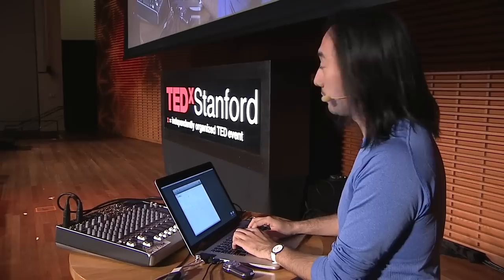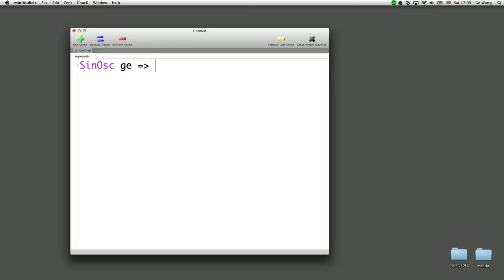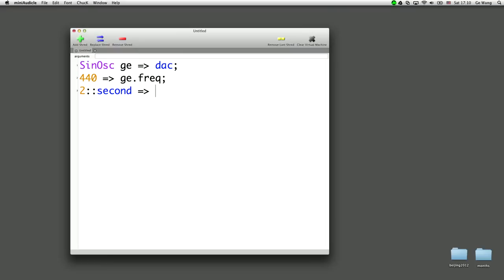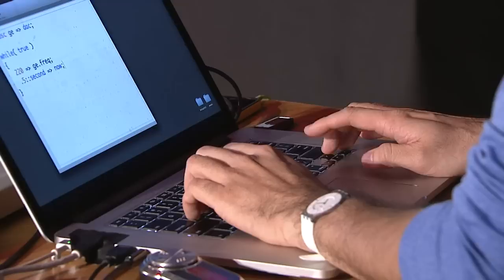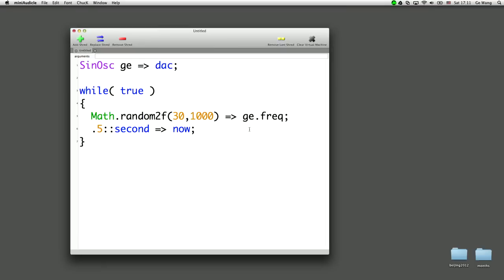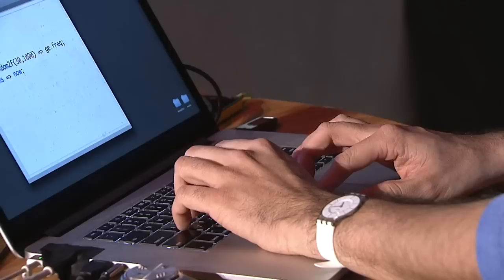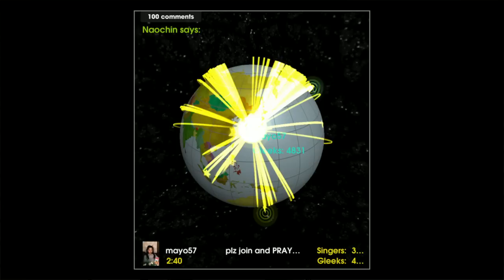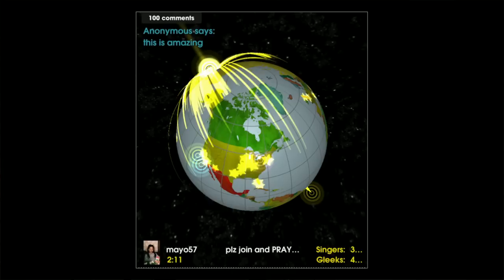Ge Wang: The DIY orchestra of the future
Ge Wang makes computer music, but it isn't all about coded bleeps and blips. With the Stanford Laptop Orchestra, he creates new instruments out of unexpected materials—like an Ikea bowl—that allow musicians to play music that's both beautiful and expressive.